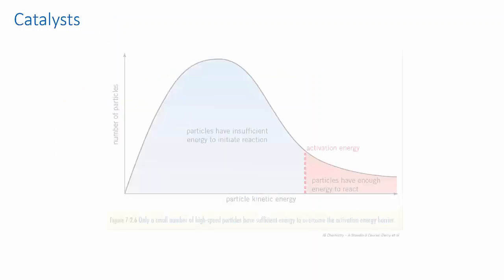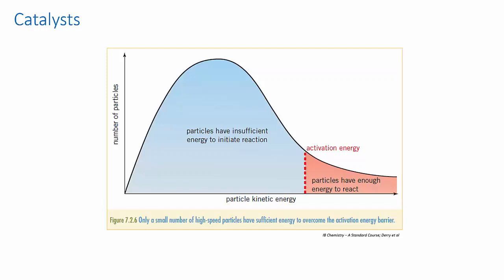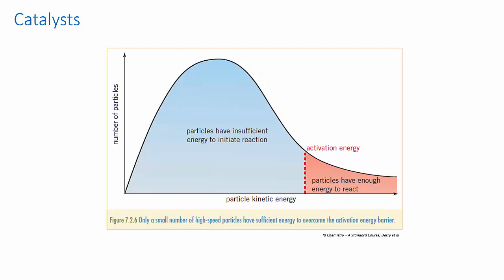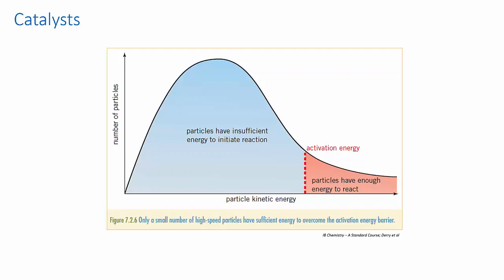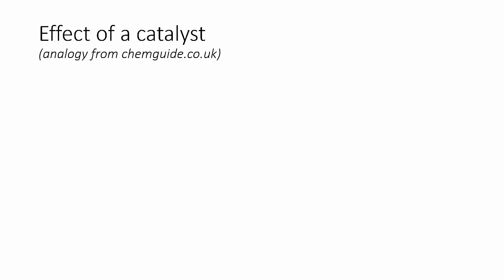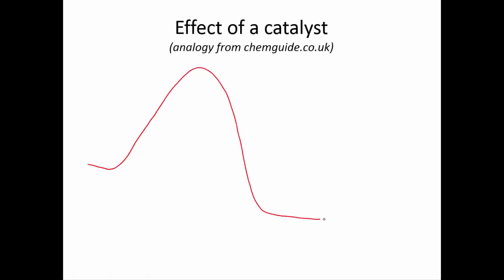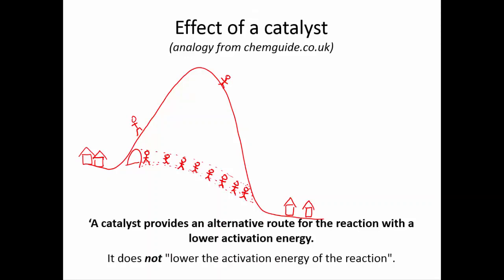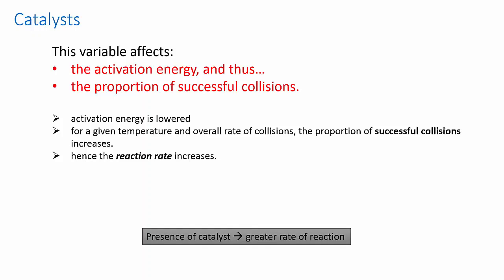Collision theory explains catalysts on rate | Reaction rates | meriSTEM